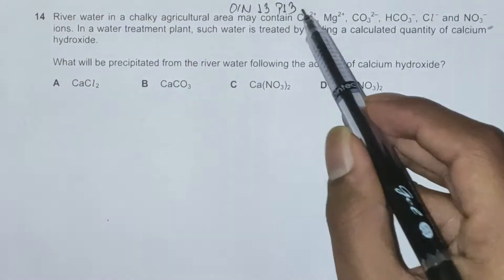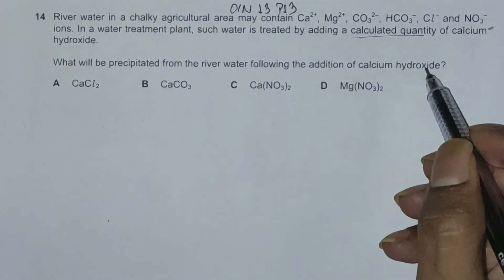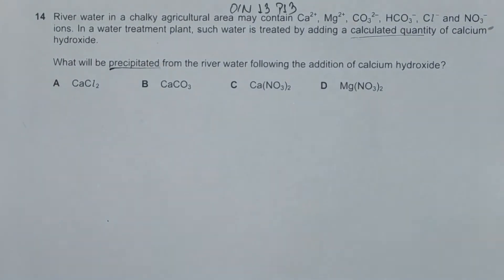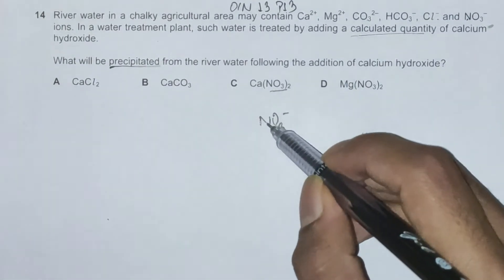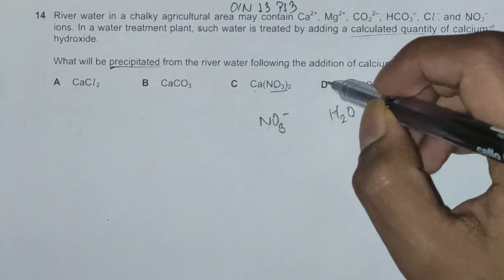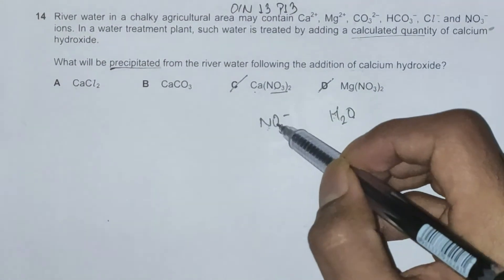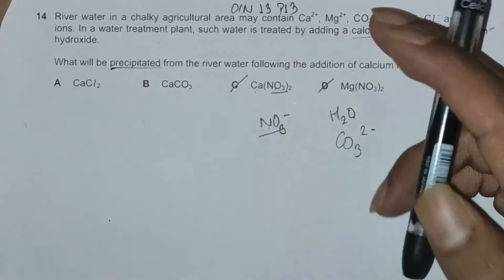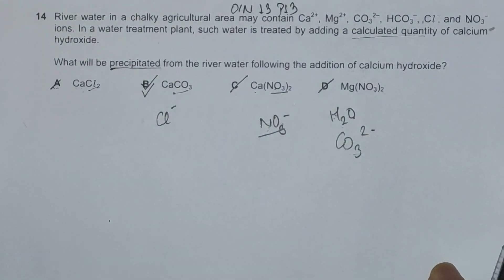9701/13/O/N/13 Q 14 - Group II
Chapter -  Group 2
River water in a chalky agricultural area may contain Ca2+, Mg2+, CO32–, HCO3–, Cl− and NO3–ions. In a water treatment plant, such water is treated by adding a calculated quantity of calcium hydroxide.
What will be precipitated from the river water following the addition of calcium hydroxide?
A CaCl 2 B CaCO3 C Ca(NO3)2 D Mg(NO3)2